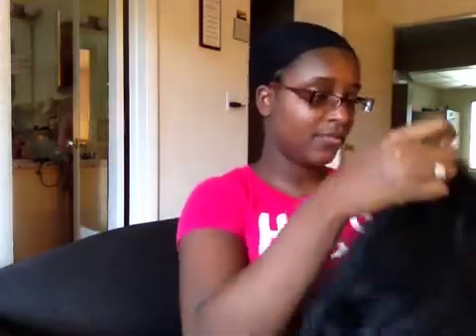Cw144 wig review from best lace wig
Hairline 5/5
Color 4/5
Cap size 3/5
Hair thickness 1/5
Cap comfort 5/5
Would recommend hair to a friend- No
Would recommend seller to friend-Yes

BLW is not giving out dense enough hair, they tout a natural fall to the thickness of the hair but it is just plain wiggy in my opinion. The comfort is amazing, the hairline and parting are flawless but I am not overall pleased with this wig regardless of what I do to it.